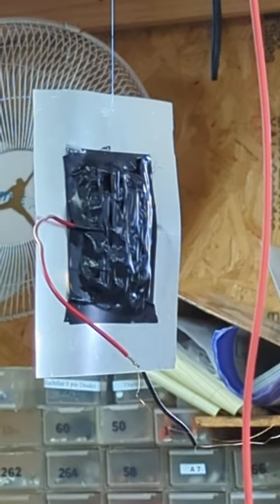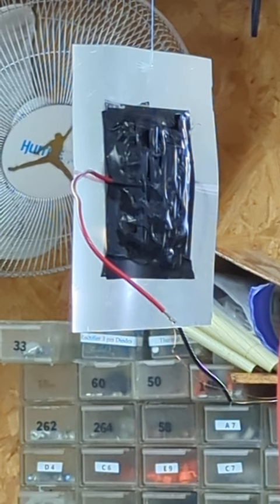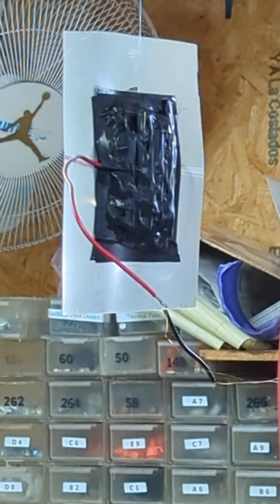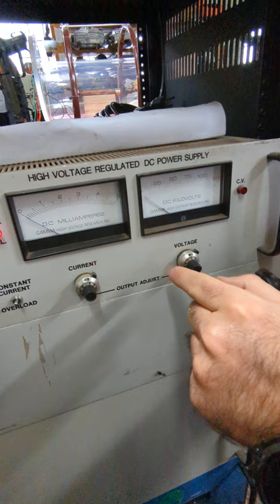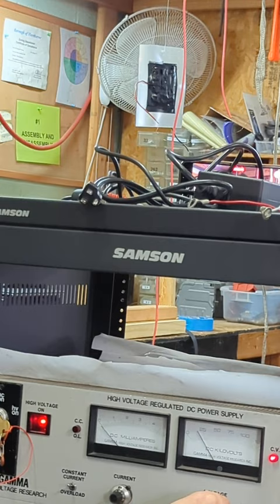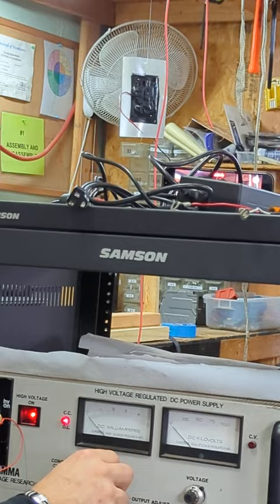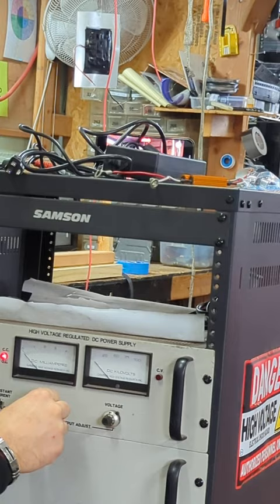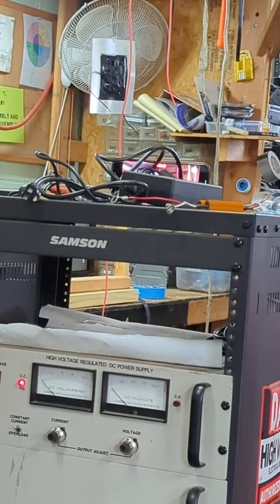Testing the Grebennikov bug wing capacitor I made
Some preliminary tests of a capacitor consisting of 10cm ^2 copper tape plates, and plastic tv screen dielectric, with 26 beetle wings on one side of common orientation.

I may not get to do any more tests on it so I post what we did do, "as is". It deserves more attention, and a better set up, including a control test capacitor with no bug wings.

However, it is important to note given the fantastic claims of Victor Grebinnikov's flying platform, one hasto wonder just how far off are we with this simple device.